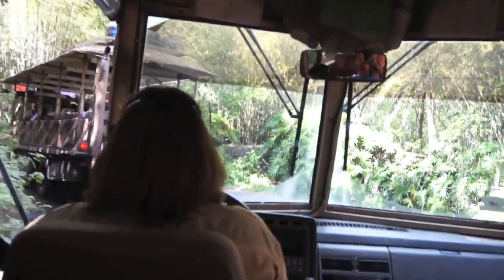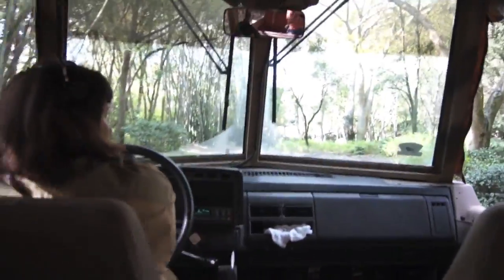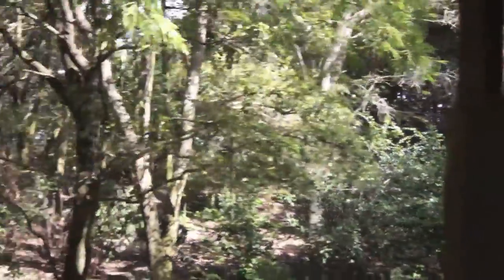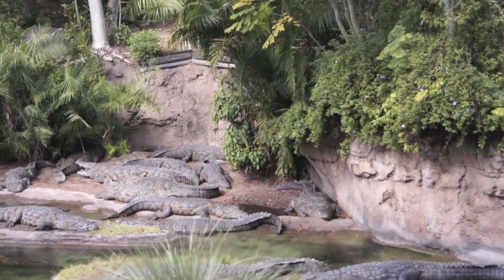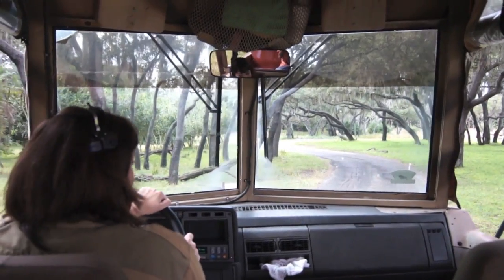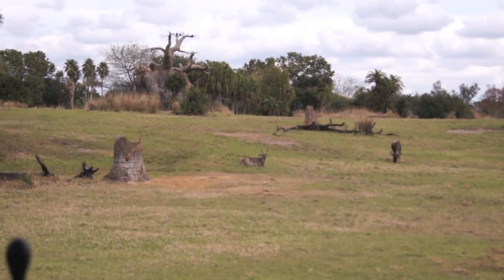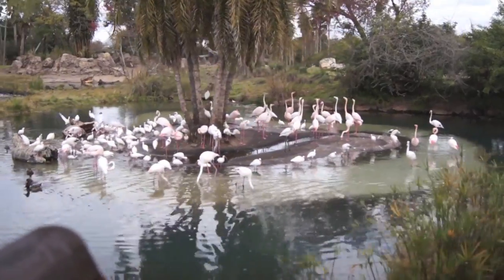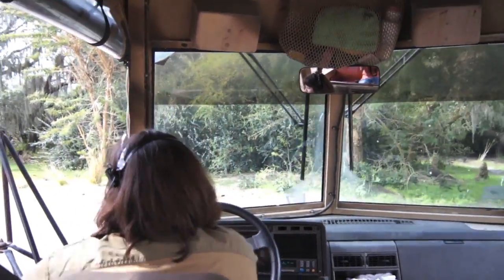The DCP E23: Jambo Jessica's final day at KSR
On this episode, we travel on a two week safari with Jessica on the last day of her College Program at KSR.

Shot in 1080 HD if you so desire.